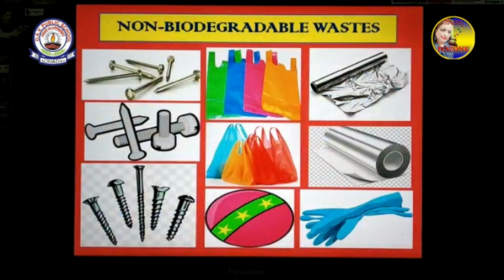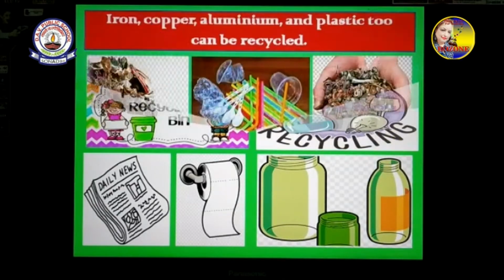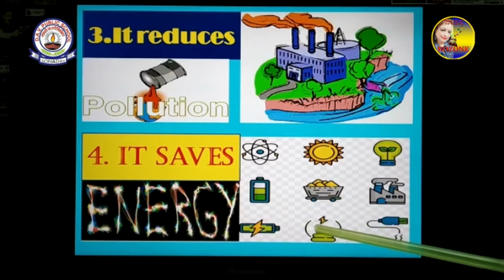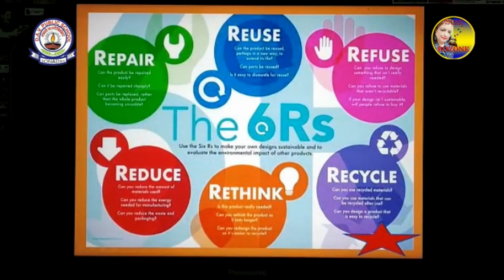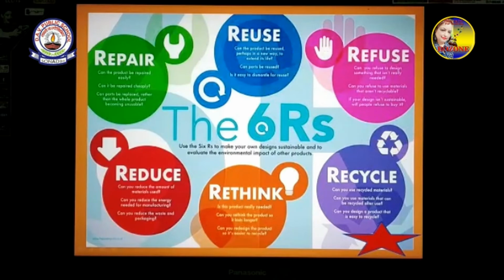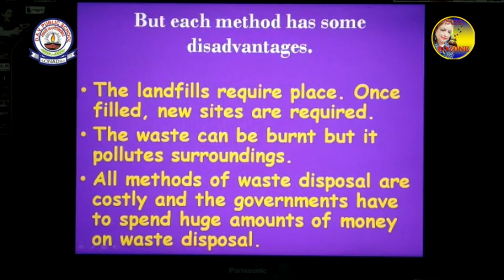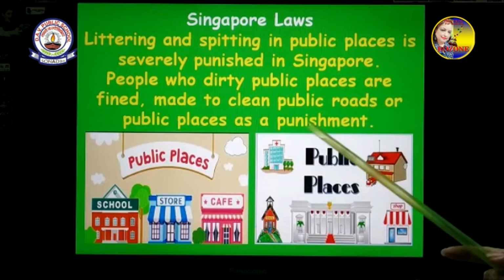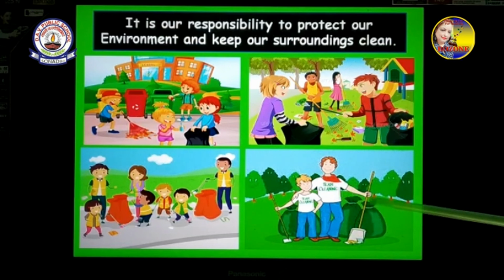Class 4|S.STD|Lesson 6|Waste Management|PART 2|By Roseline David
Waste Management